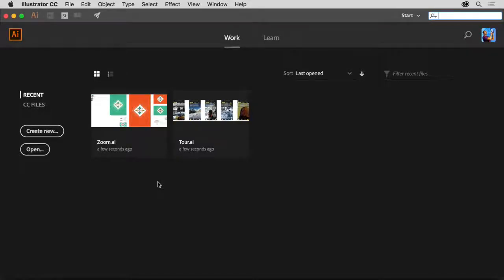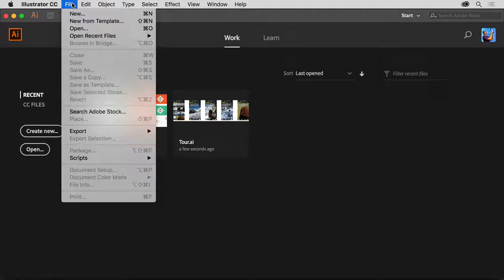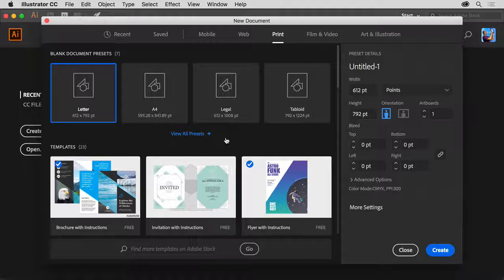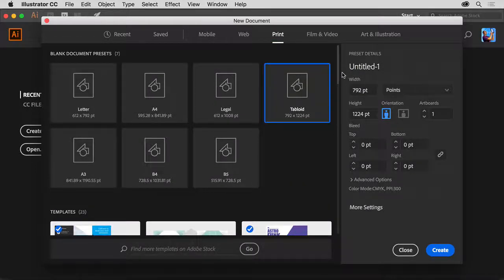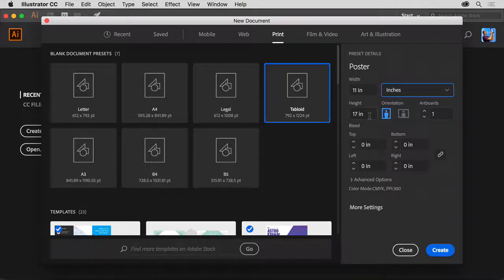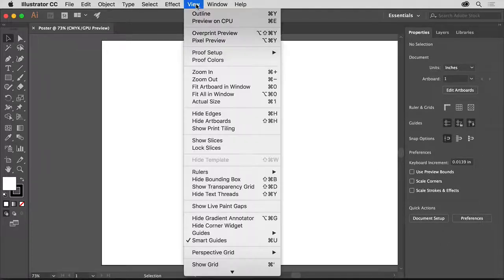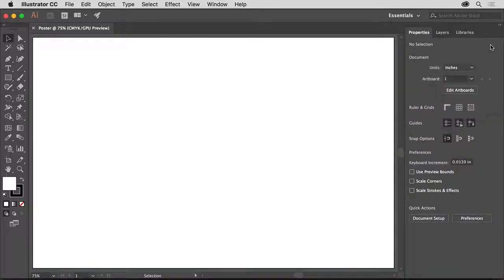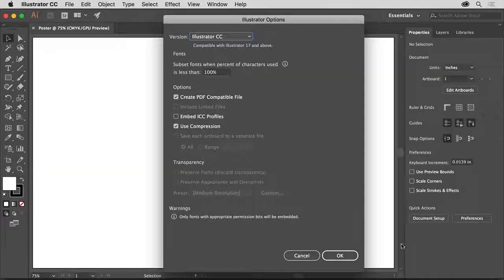03. Get to know Illustrator - Create a new document || Adobe Illustrator CC tutorials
What you learned: Create a document

--The Start screen appears when there are no documents currently open in Illustrator. It lists your recent files, libraries, and presets. You can also access various resources and search Adobe Stock from here.

--Choose File/ New. In the New Document dialog box, start by choosing a preset. For example, the Print preset shows various sizes and document options you can set to a new document.

--The New Document dialog box is where you can access free and paid Adobe Stock templates, which are a great starting point for your designs.